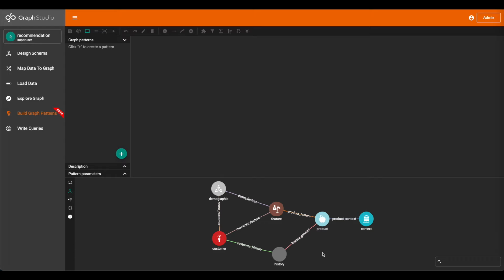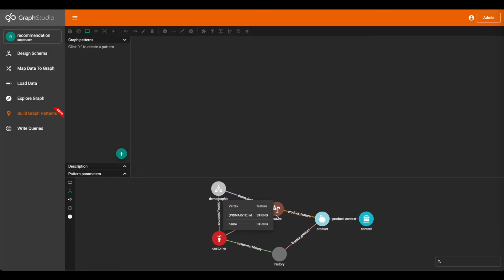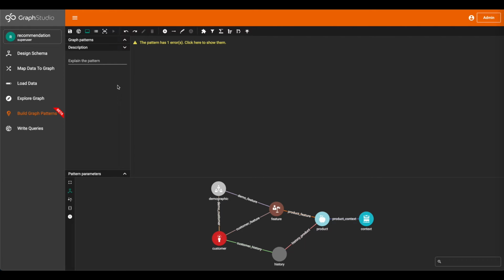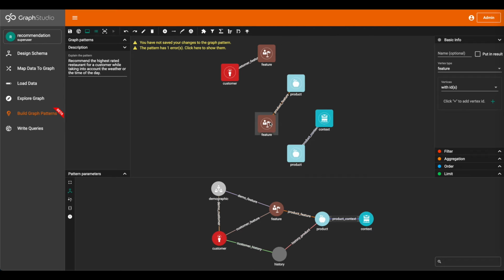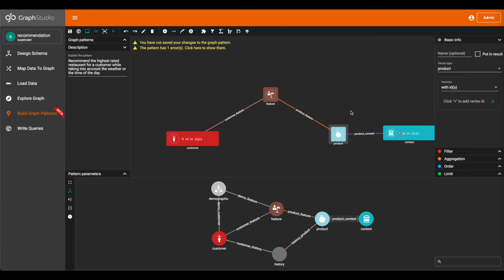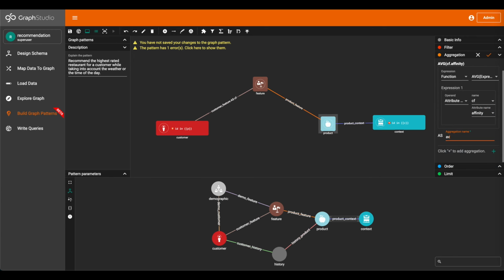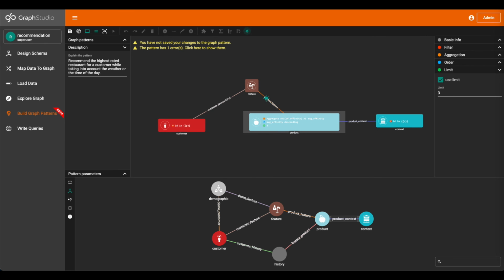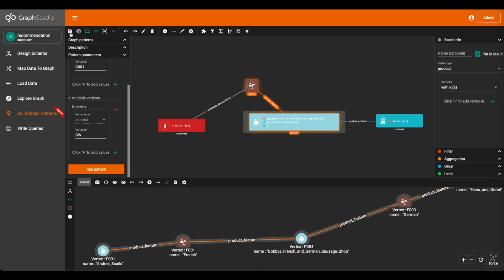TigerGraph Visual Query Builder Demo: Rank Product